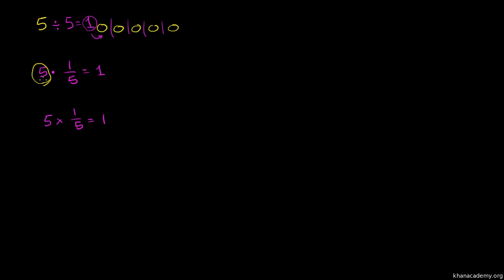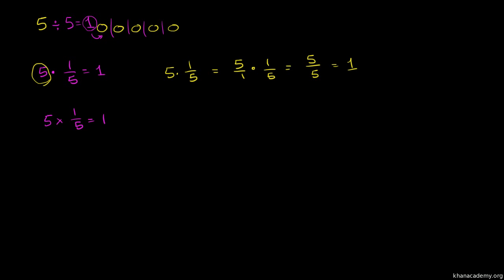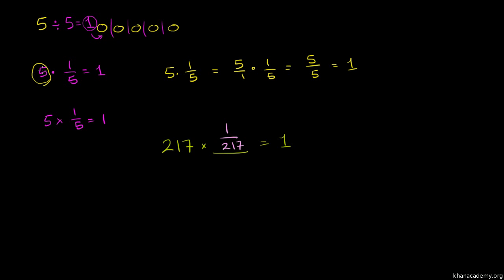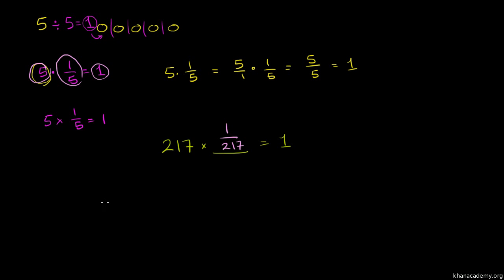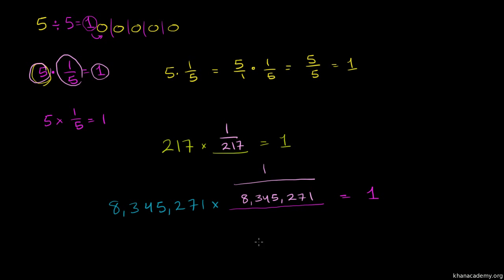multiplicative inverse video- khaun academy